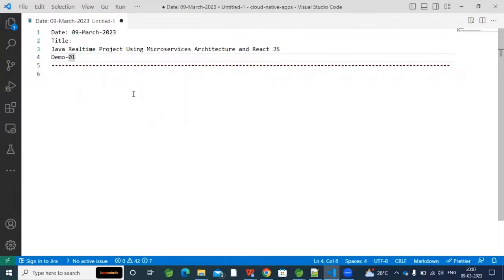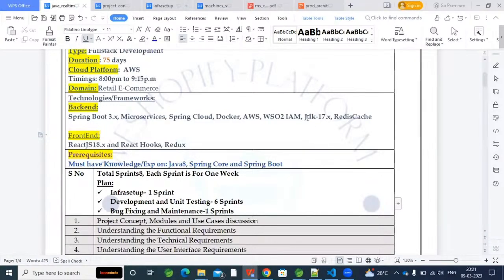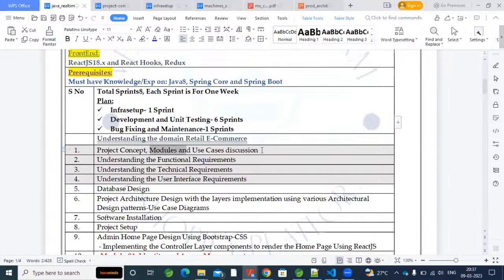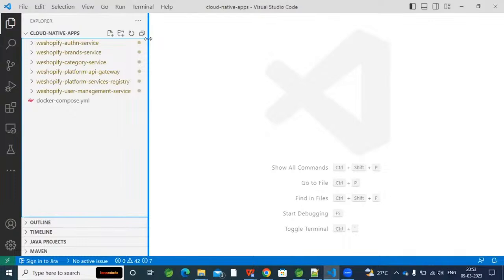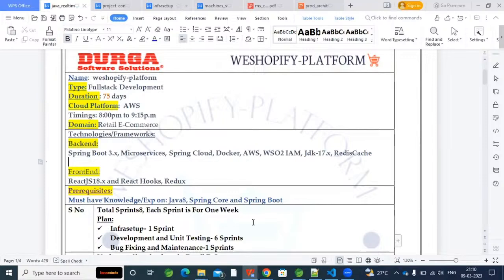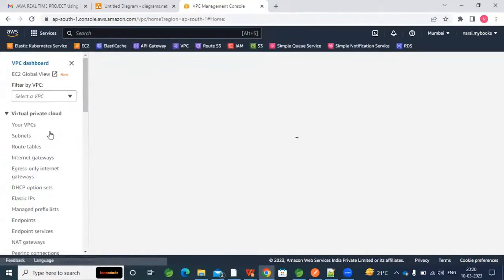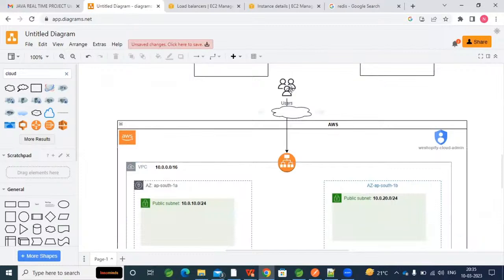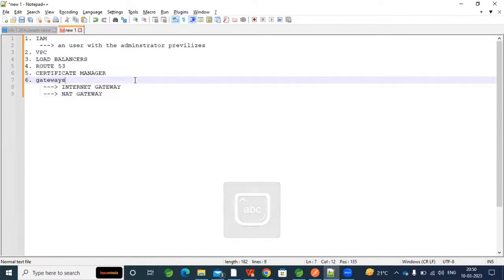JAVA REAL TIME PROJECT tutorials by Mr. Narsi Sir